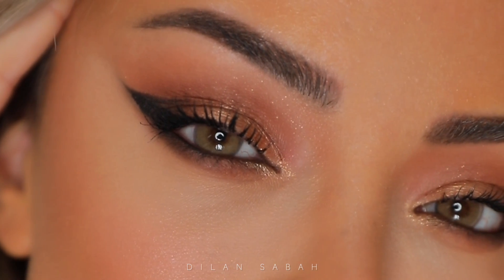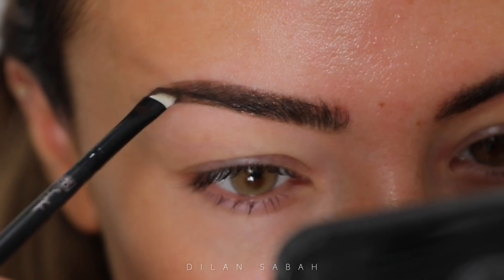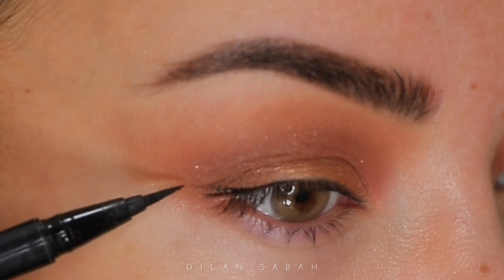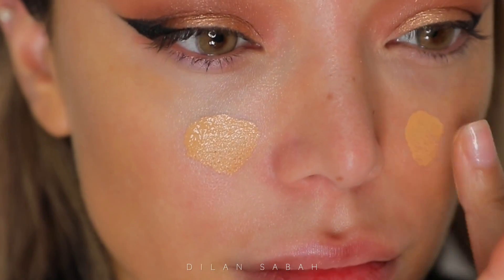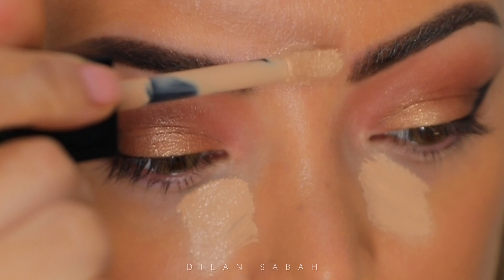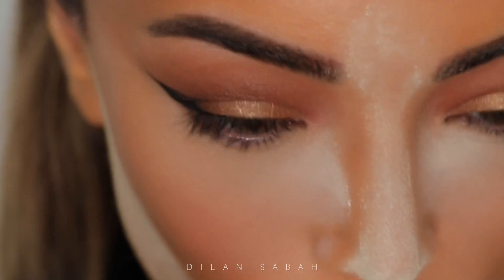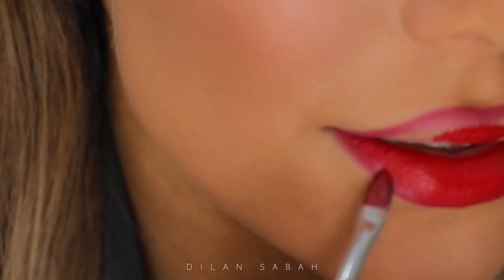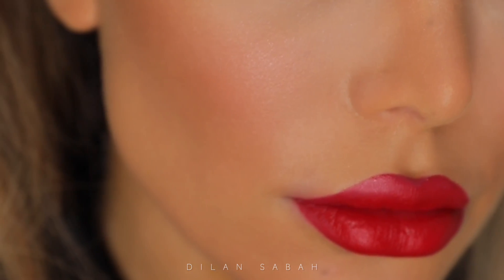EASY SEXY RED LIP MAKEUP TUTORIAL - Dilan Sabah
Hola! I made this tutorial for Instagram but after a lot of requests I also decided to upload it on Youtube! ENJOY and Happy V day everyone 🥰 LOVE YOU!